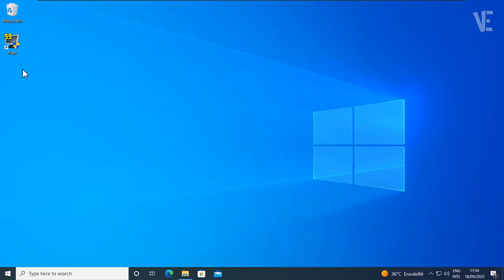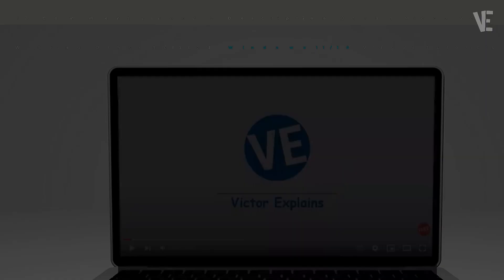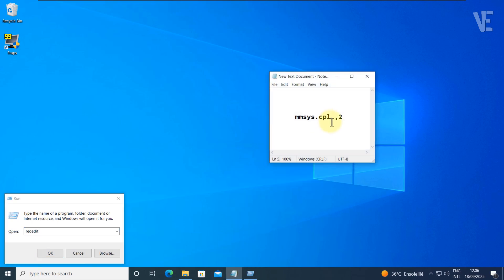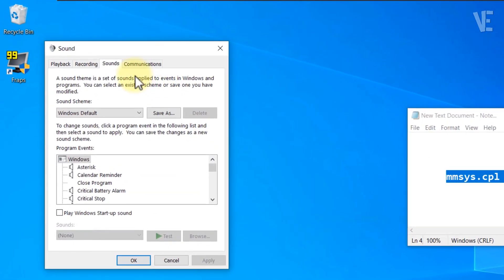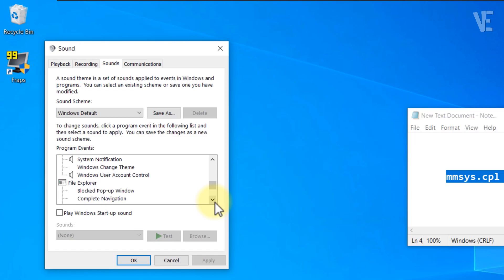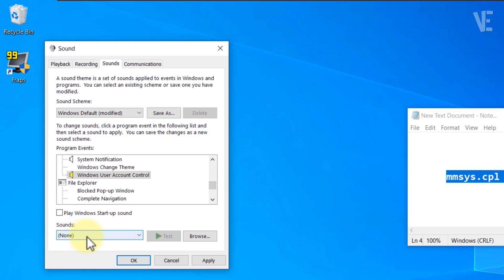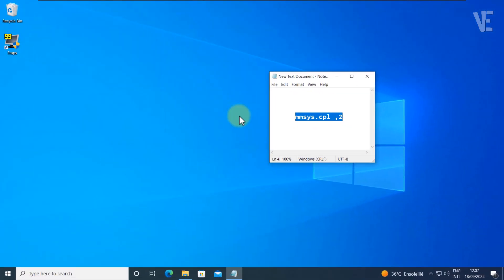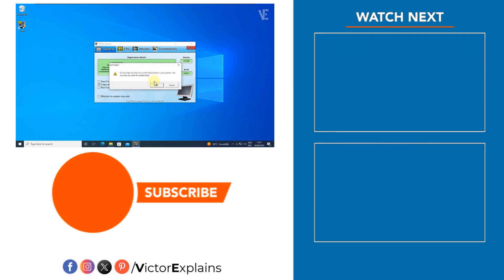Fix The extended attributes are inconsistent Error in Windows 11/10/8/7/XP – CMD, Apps & Programs ✅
👉 Are you getting the error "The extended attributes are inconsistent" when trying to open most apps or programs, Command Prompt (CMD), Steam, Sccm, Discord, Intune, Photoshop, endpoint central, Notepad++, marvel rivals, or even during Windows startup/login? Don’t worry — this step-by-step tutorial will show you the real causes and 100% working fixes to solve it permanently on Windows 11, Windows 10, Windows 8/8.1, Windows 7, Vista, and XP.

This error usually appears due to:

Corrupted user profile

Damaged system files

Broken permissions or group policies

UAC (User Account Control) not launching apps correctly

By the end of this video, you’ll learn easy and effective solution, including repairing your profile, running SFC/DISM scans, fixing UAC, adjusting permissions, and creating a new account without losing data.

⏱ Timestamps / Chapters
0:00 – Intro
0:10 - how to fix the “Extended Attributes Are Inconsistent” error that appears when opening programs on Windows 11 / 10 / 8 / 7 / Vista and XP
1:26 - More Suggested Videos